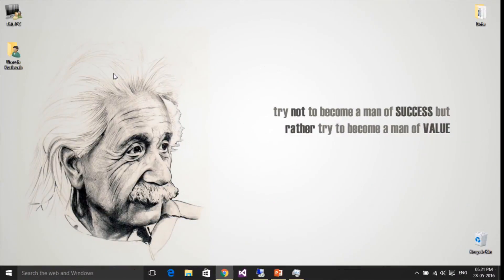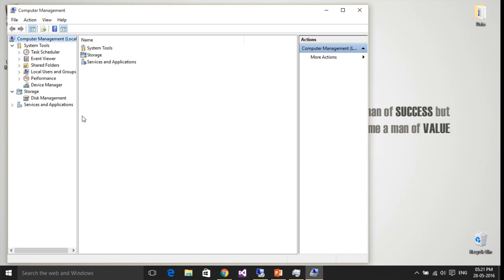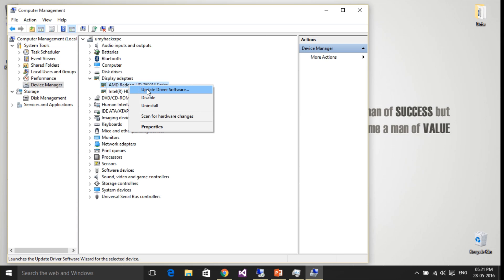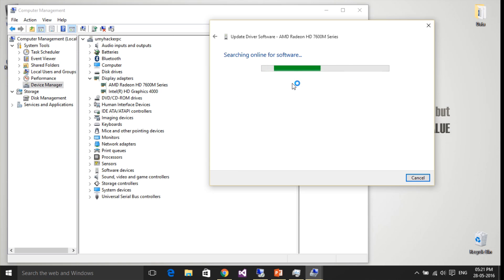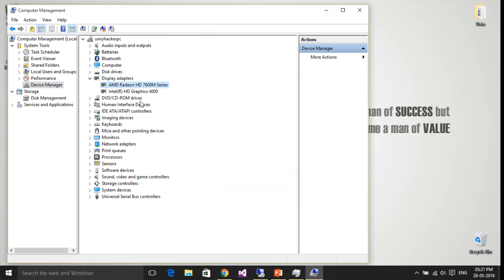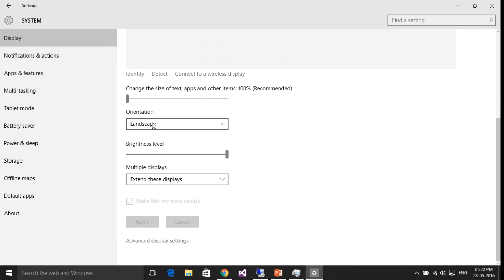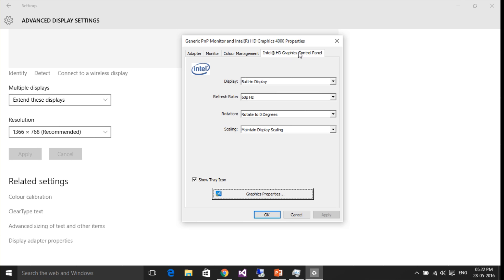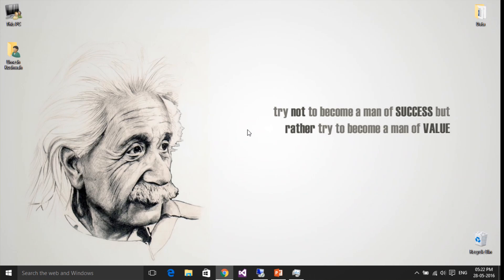How to fix: Monitor goes out of Range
If you are trying to install new windows in your system and Monitor shows "Out of range" error during the installation. Or you are trying to play a game and your screen goes our of range mode. You can try these methods to solve the problems.